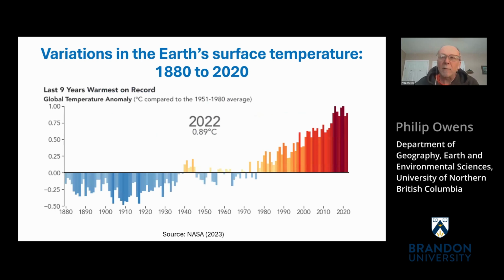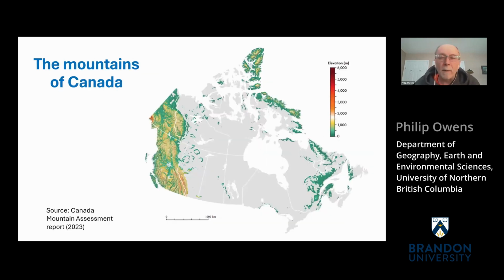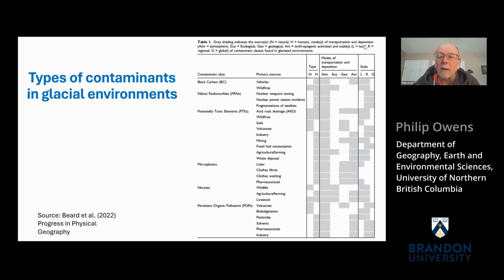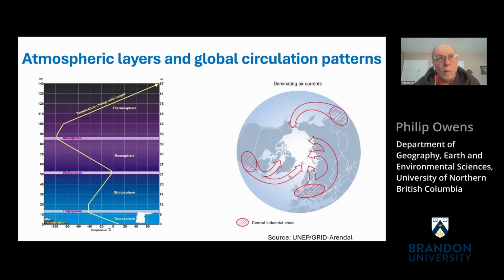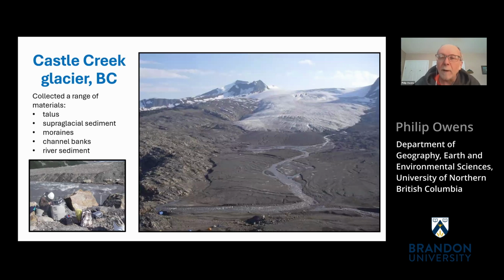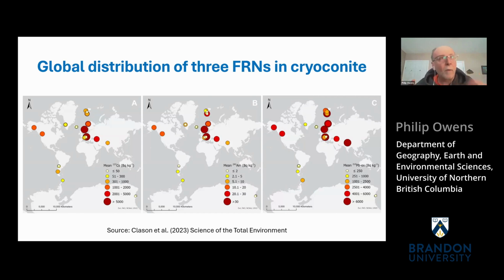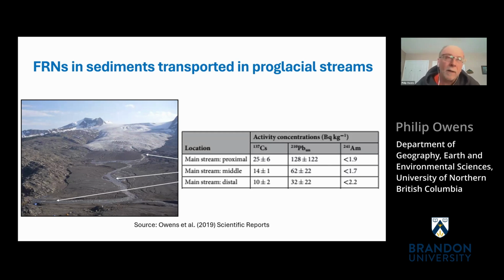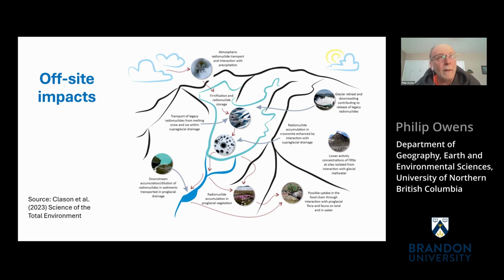Accumulation and release of contaminants in glacial environments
Brandon University
Faculty of Science Seminar Series
2024-25

Philip Owens
Professor and FRBC Endowed Research Chair in Landscape Ecology
Department of Geography, Earth and Environmental Sciences
University of Northern British Columbia.

Abstract:
Glaciers are retreating at a rapid rate in most parts of the world in response to a changing climate. A consequence of this retreat is that water, sediment and chemicals that were stored within glaciers are now being released into downstream aquatic and terrestrial environments. Studies have documented that glaciers have been storing atmospherically derived contaminants such as fallout radionuclides, metals, persistent organic pollutants (POPs) and microplastics, especially during the Anthropocene. This presentation will describe recent studies that have documented the release of these contaminants, and discuss some of the implications for downstream ecosystems and communities.

Biography:
Phil Owens is a Professor and FRBC Endowed Research Chair in Landscape Ecology in the Department of Geography, Earth and Environmental Sciences at the University of Northern British Columbia. His main research interest is how landscapes and watersheds respond to climate changes and human disturbances. In addition to his interest in glacial environments, much of his recent work has been on the hydrological and geomorphological effects of wildfires, and the environmental impacts of the 2014 Mount Polley Mine disaster, which at the time was the largest mine spill in the world.